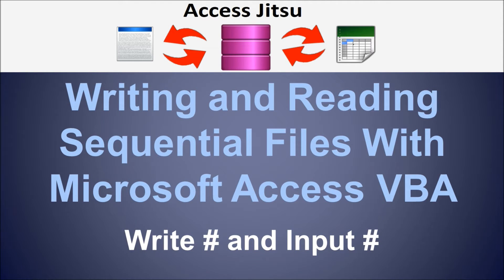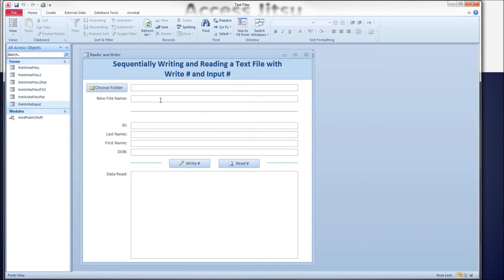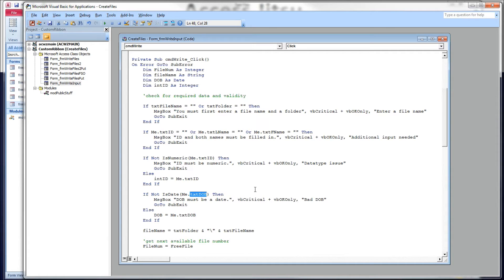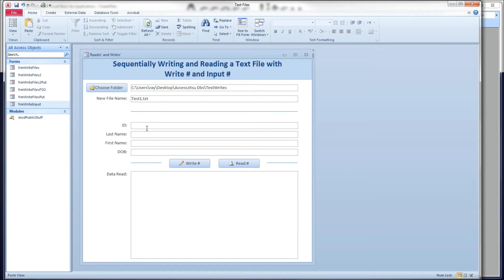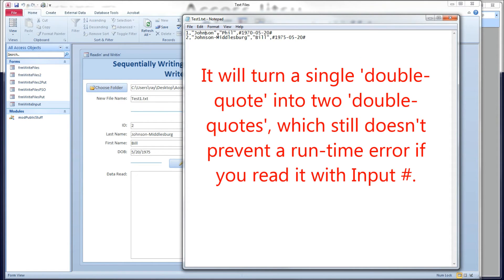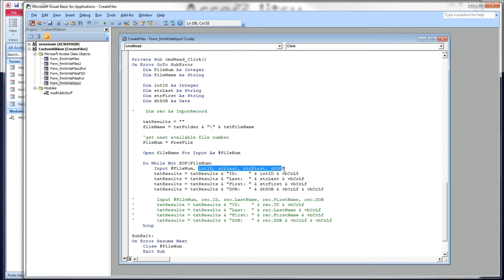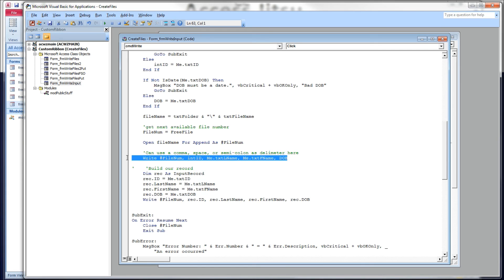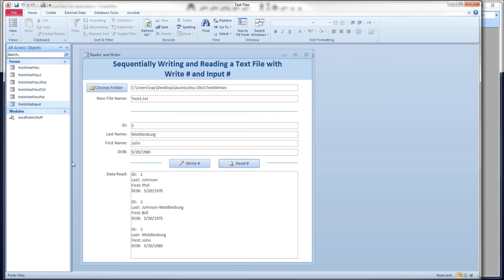Writing and Reading Sequential Files with Microsoft Access VBA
Write # and Input #

In this video we will:
1.  Write several records to a text file using Write #
2.  Read those same records using Input #